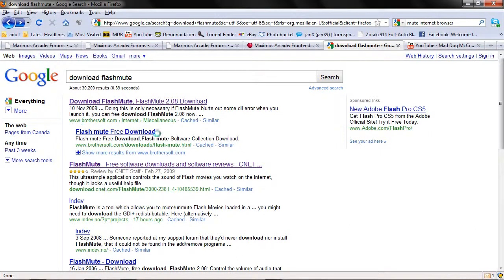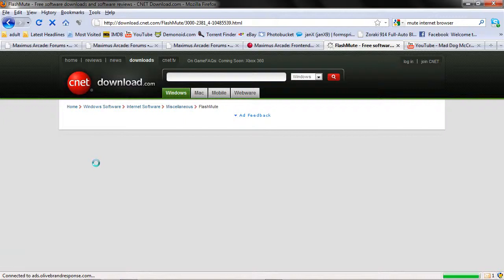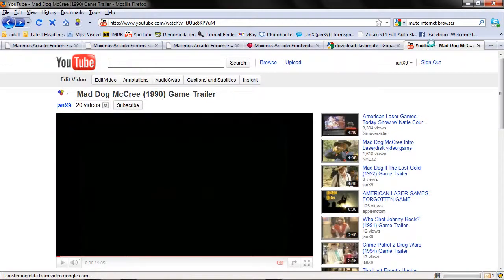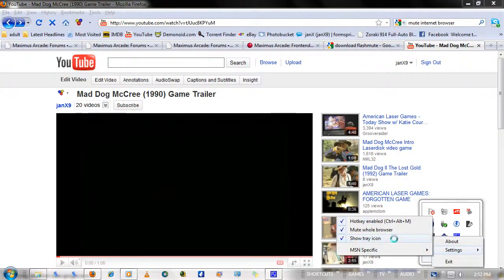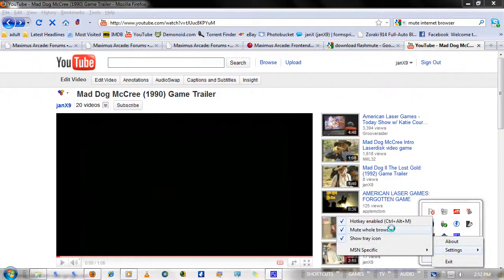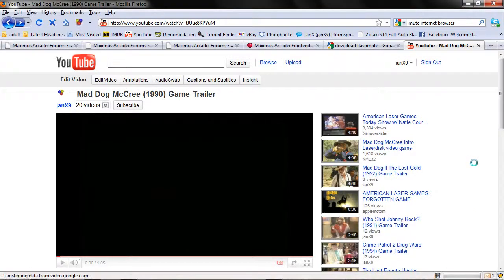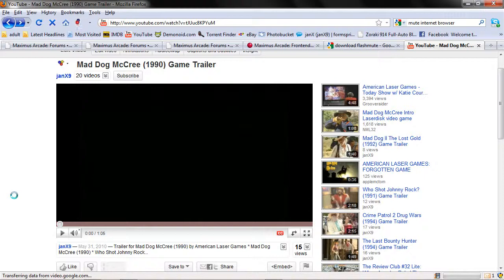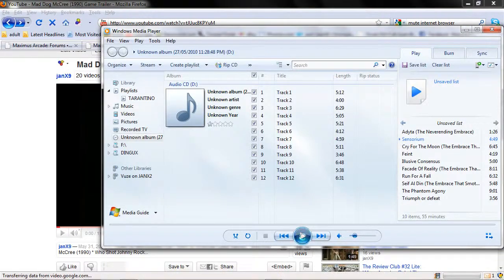How to Mute your Internet Browser and Flash with FlashMute